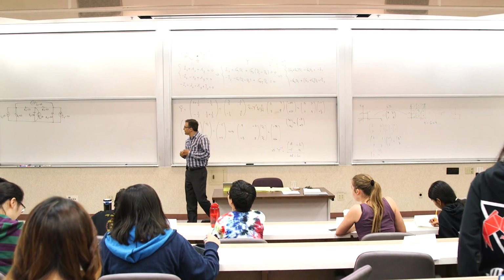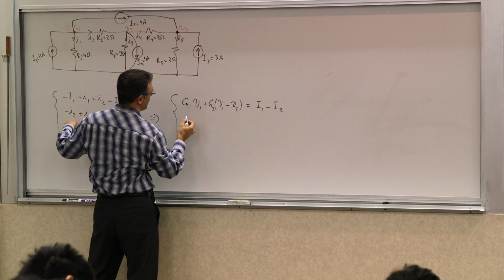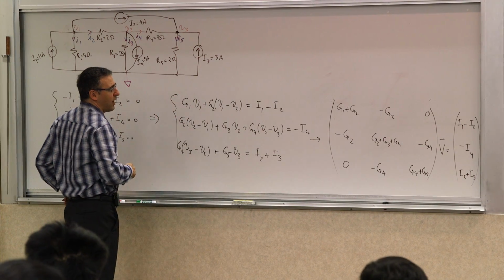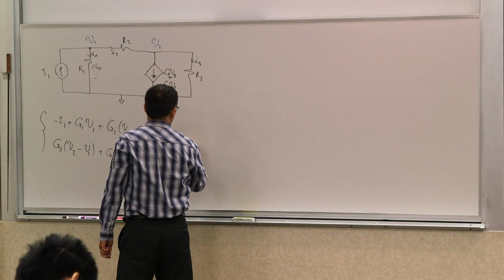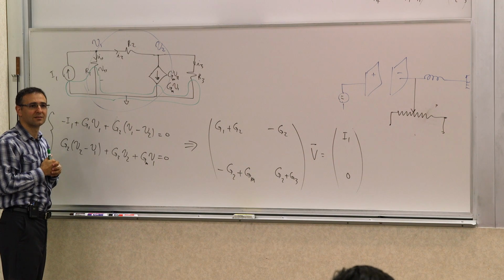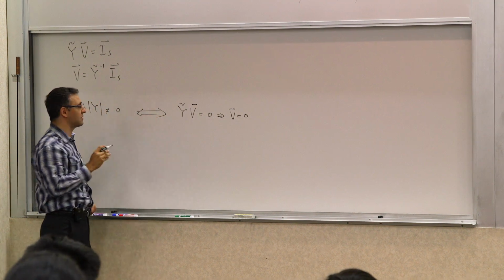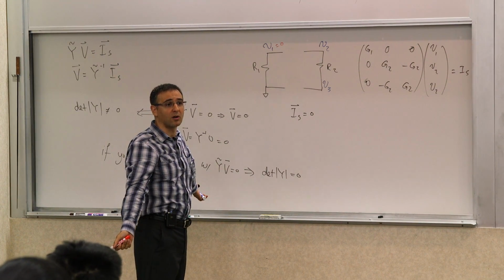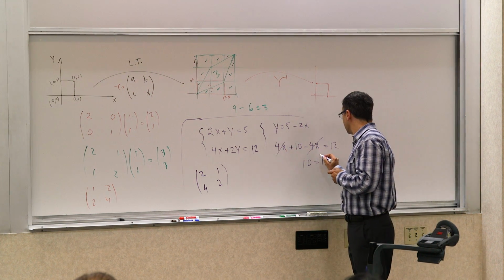005. Nodal Analysis: Examples, Dependent Sources, Existence of a Solution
Nodal Analysis Continued. Examples, Dependent Sources, Existence of a solution.